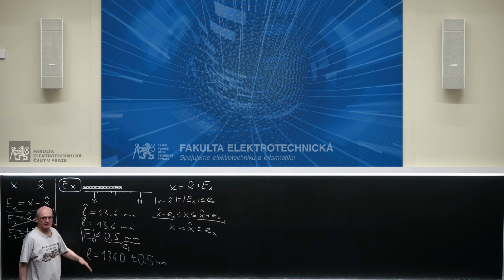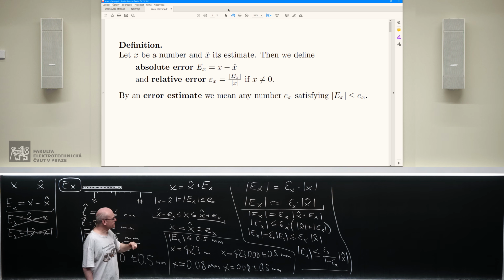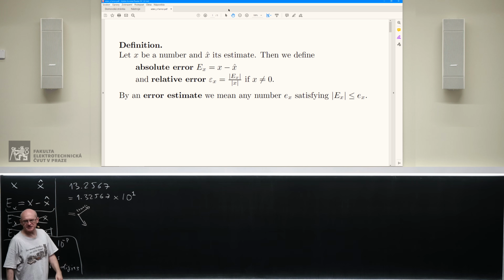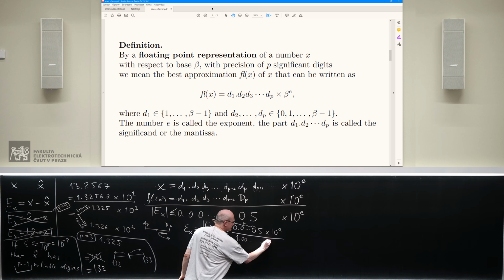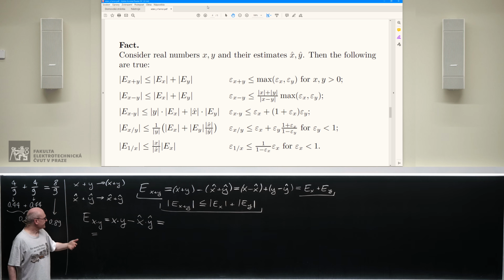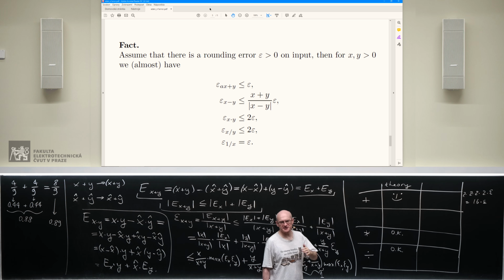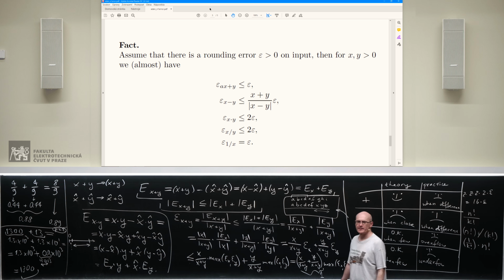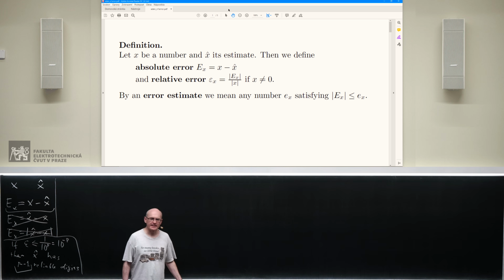P. Habala, DEN-01b: Numerical analysis – Errors and their propagation in calculations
[0:00:00] Absolute error and its meaning
[0:08:46] Relative error and its meaning
[0:18:49] Relative error and reliability of result
[0:25:46] Floating point representation, rounding error
[0:42:17] Error propagation in calculations – basic operations
[0:54:56] Arithmetic operations in computers
[1:09:37] The Rump example